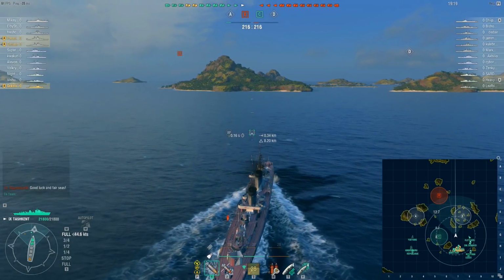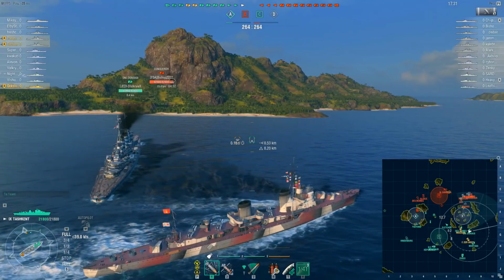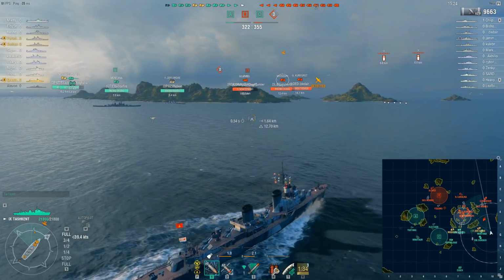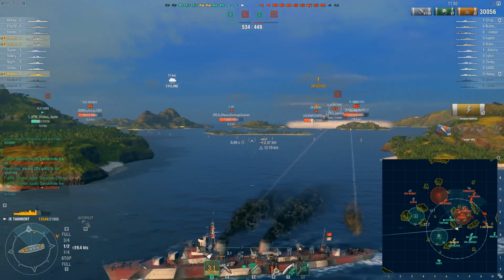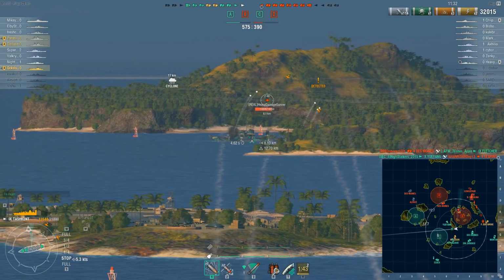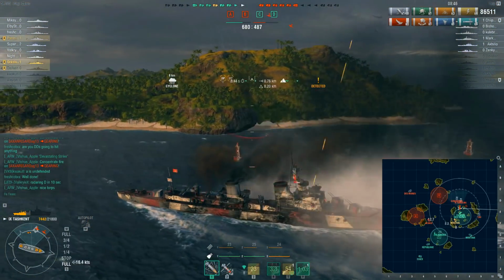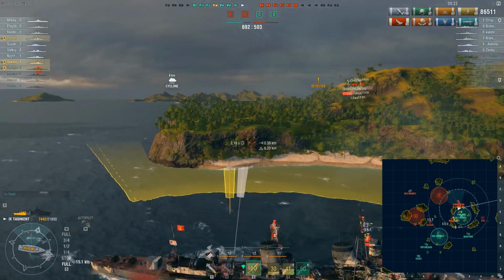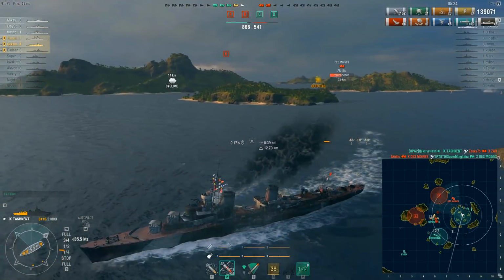World of Warships - Super Stronk - Tashkent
The trashkent may not be everybody's favourite ship but it has definitely found a place in my harbour becoming a consistent strong performer.